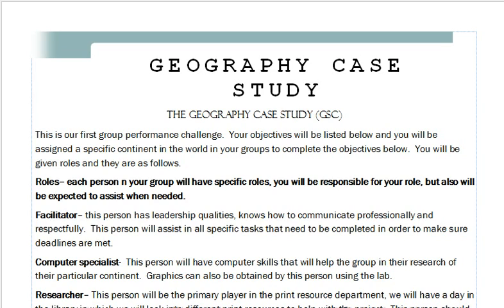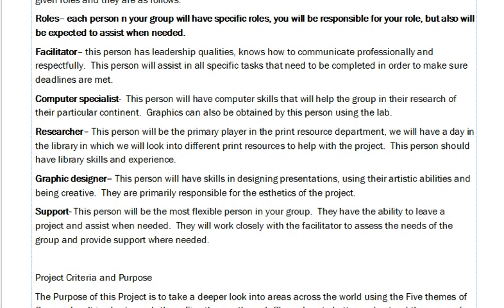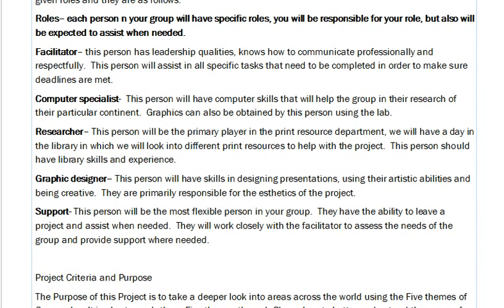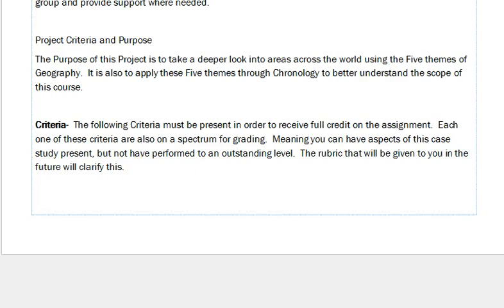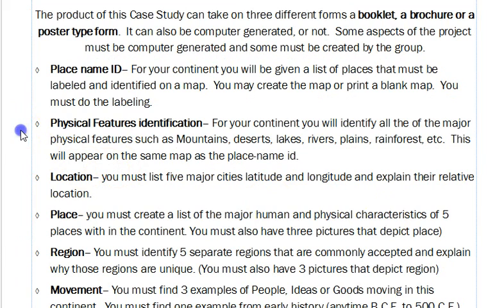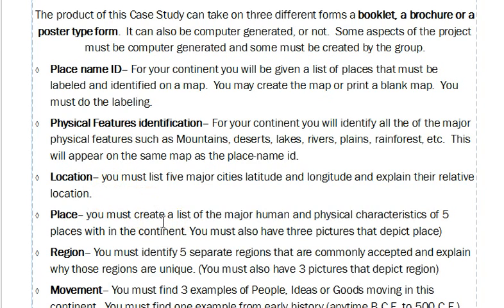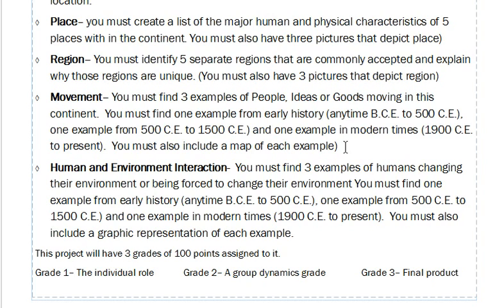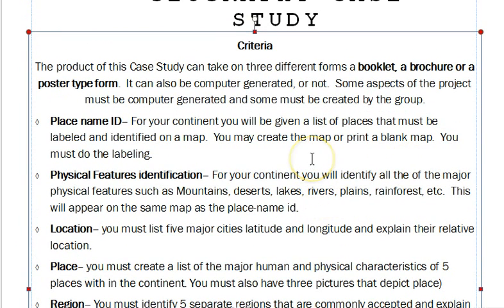Global Case Study